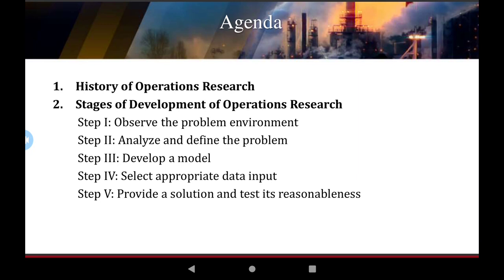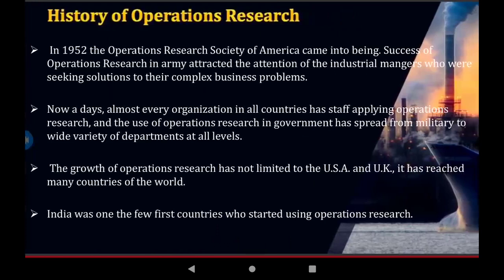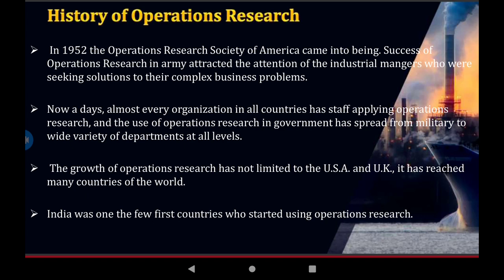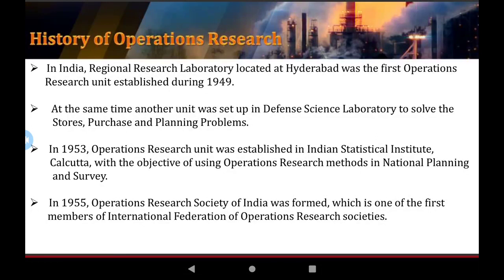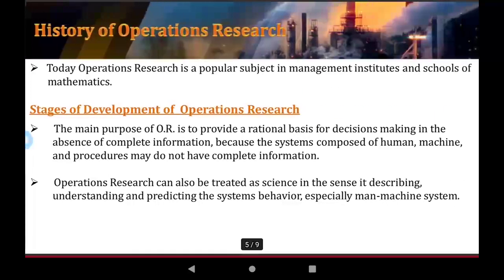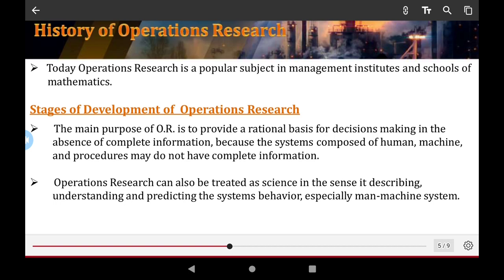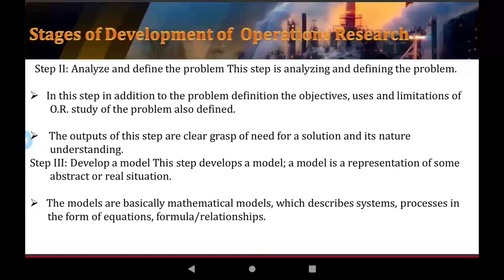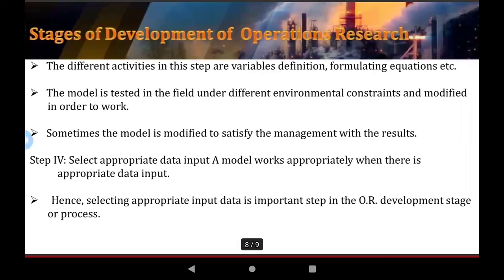3.UNIT- 1 Stages of Development of Operations Research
3.UNIT- 1 Stages of Development of Operations Research